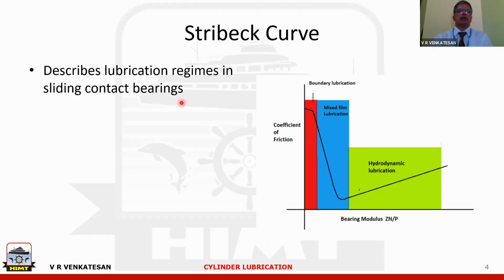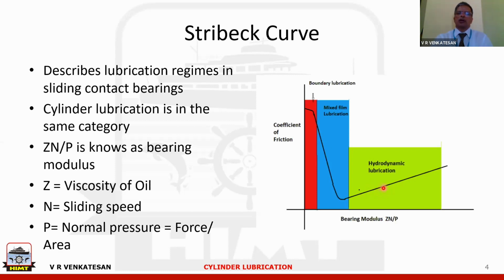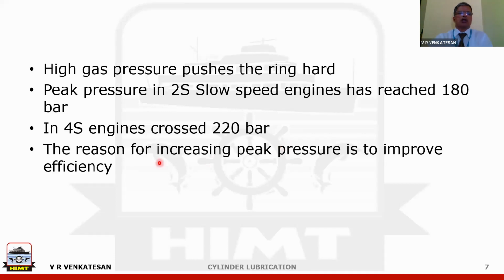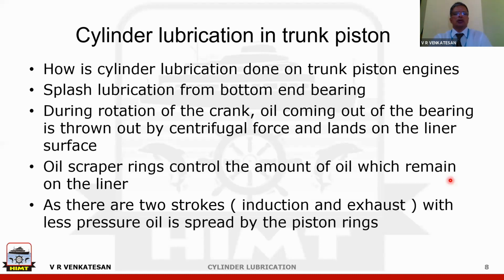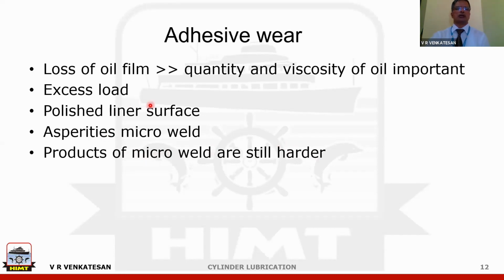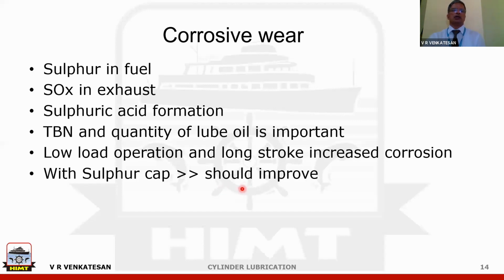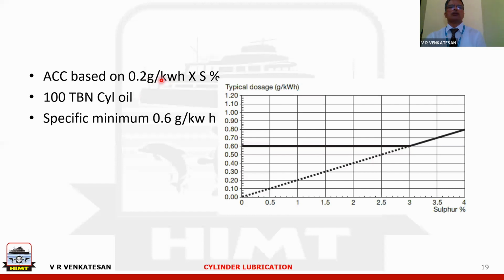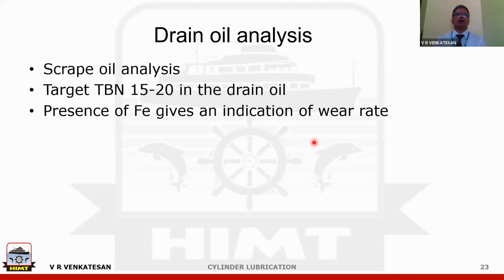Cylinder Lubrication: Issues and Latest Developments | V.R. Venkatesan | HIMT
This video covers the important factors related to cylinder lubrication in Marine Diesel Engines. It also discusses the challenges in this operation and the latest developments in this area.

Know your teacher:
Mr. V. R. Venkatesan has been associated with HIMT for over 20 years now. He is the Principal of HIMT Kilpauk and the Academic Director for all the HIMT campuses.

About HIMT:
HIMT is a one-stop destination for all the Maritime Courses.

HIMT is the training hub of India and offers a wide range of courses right from pre-sea training courses for officers and ratings, through senior officer certificates of competency and advanced courses for all ranks of Merchant Navy. HIMT also provides courses dedicated to the offshore oil and gas industry and specialized Value added courses for the ongoing professional development of seagoing personnel and shore-based staff.

HIMT has been rated "outstanding" (SMERA Grade 1) for all its courses by an authorized rating agency appointed by the Government of India. The grading exercise was carried out by a team of experts who have done an extensive comparison of all the training facilities and awarded the highest rating having been impressed by World Class training standards of HIMT, which is now the benchmark for all the other Institutes.

HIMT Offers B.Sc Nautical Science, B.Tech Marine Engineering, Graduate Marine Engineer (GME), GP Rating, Electro Technical Officers, and OCCP Courses in the Presea campus and offers a wide range of over 50 courses in the postsea campuses. HIMT offers a wide range of Basic Modular Courses, Advanced Modular Courses, Simulator Courses, Competency Courses and Value Added Courses. It also offers UK MCA Approved and NI Accredited courses.

HIMT is India's largest maritime institute offering a wide range of maritime training courses. HIMT's presea courses are one of the best in India. The presea courses equip the cadets the face the sea with fortitude. HIMT also offers a variety of post sea courses that upgrades the skills of the cadets. Both the presea and post sea courses are trained by experienced and knowledgeable faculties. HIMT, the maritime institute aims to make the best seafarers through its well designed pre sea and post sea courses which train the cadets to be efficient seafarers.HIMT also offers merchant navy courses training both technical and non-technical aspects. HIMT is definitely the right maritime institute to learn the art of smooth sailing through the sea.